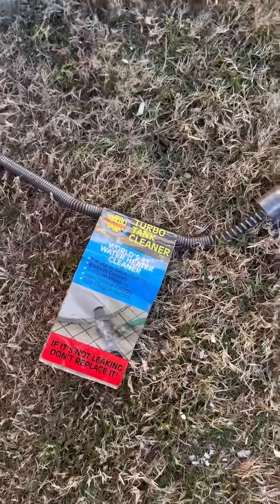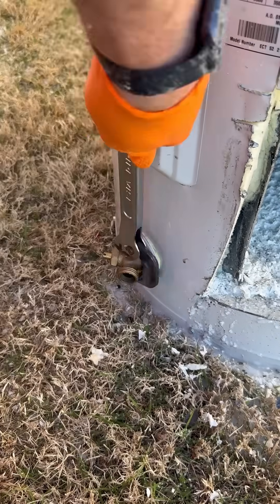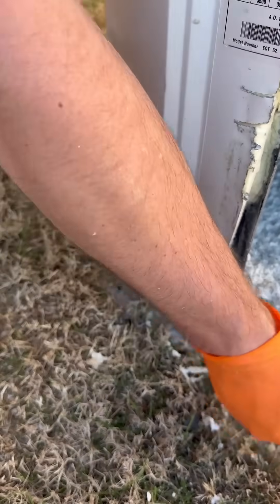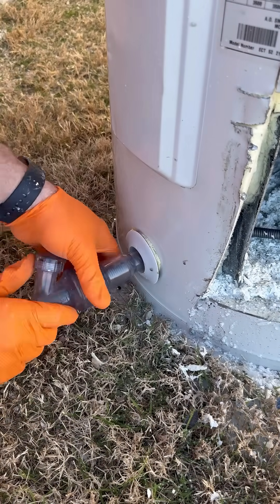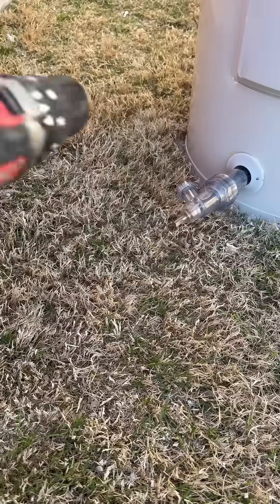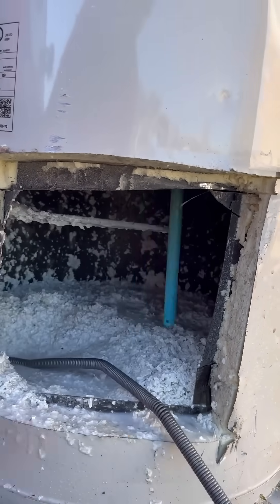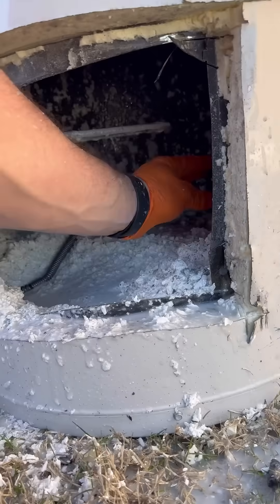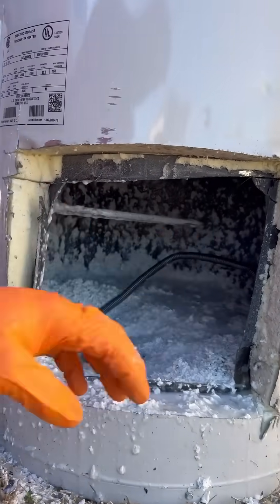What does a Turbo Tank Cleaner do to the inside of a water heater?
Testing a Turbo Tank Cleaner to see what it does inside the water heater tank. Would you use this product?